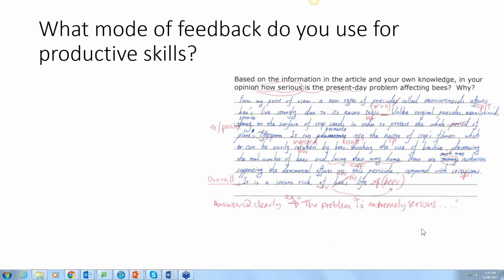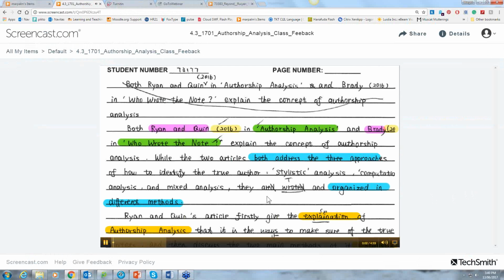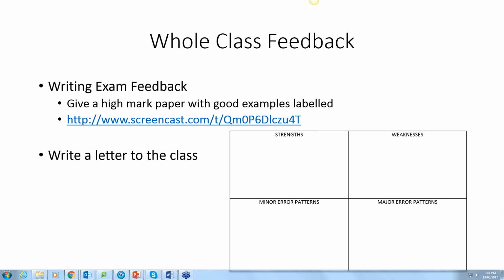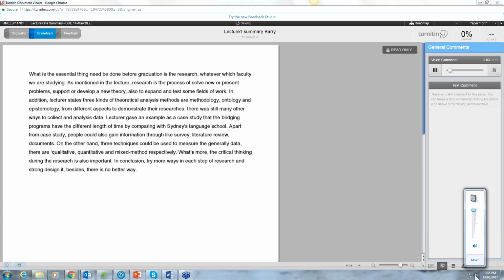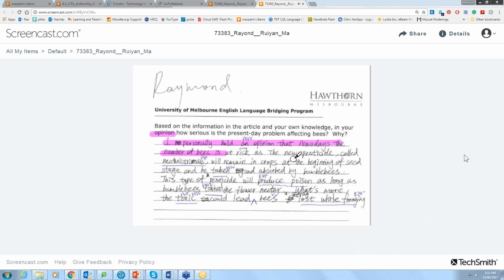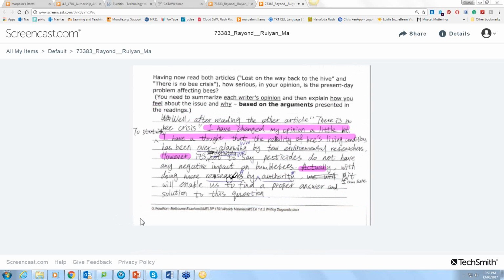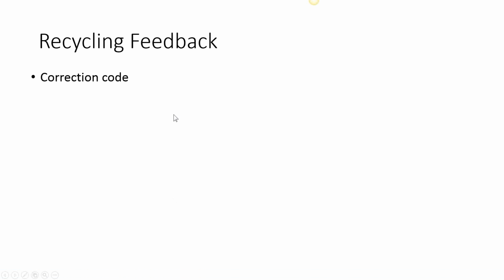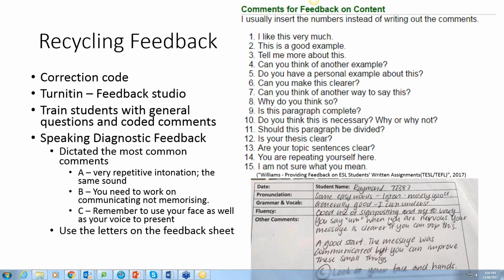Alternative Feedback Methods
An English Australia webinar about alternative feedback methods presented by Margot Palmer, UMELB Director of Studies, Hawthorn Melbourne